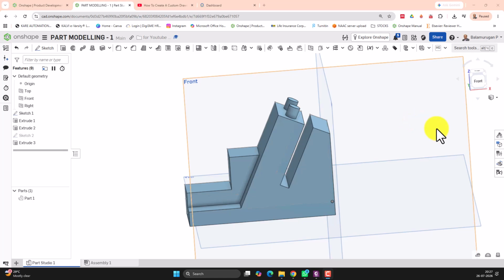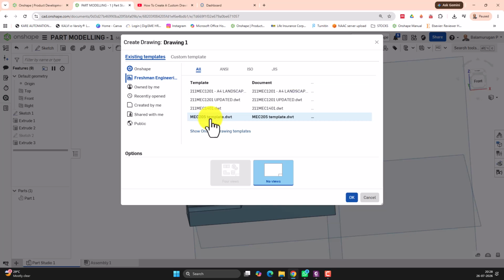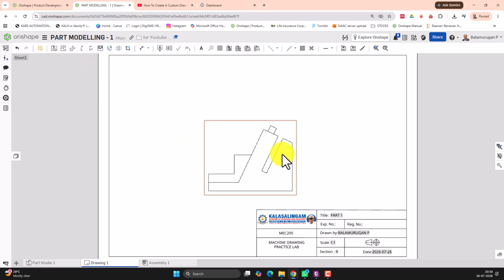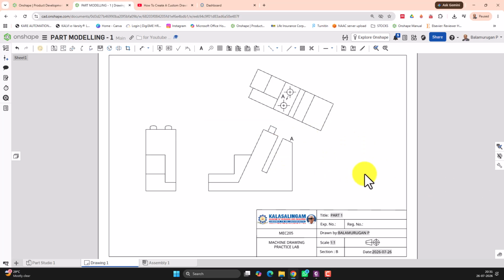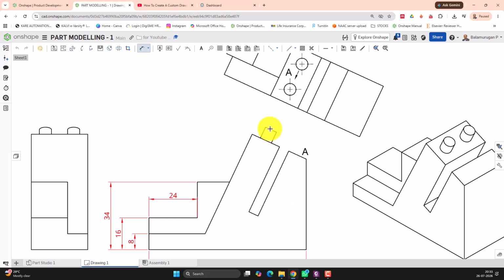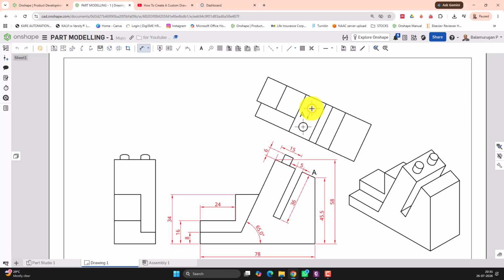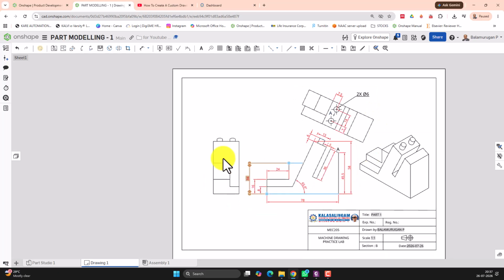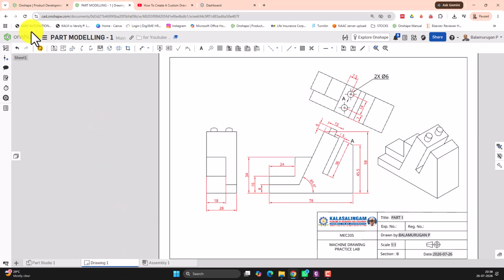Onshape tutorial - Part Modelling-1 - Part 2 Video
This video explains about how to create orthographic drawings from the created part model using onshape. click on the link below to view how the model is created.